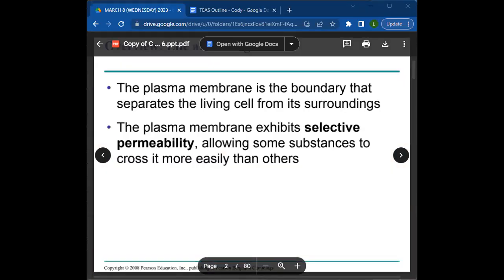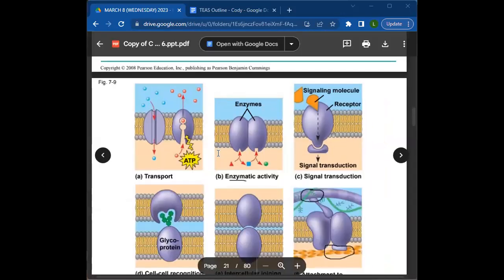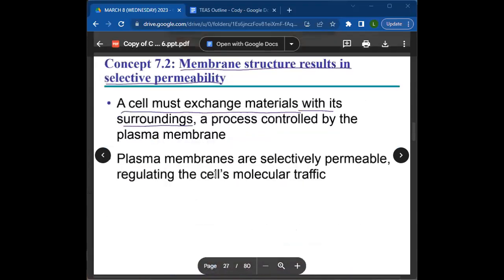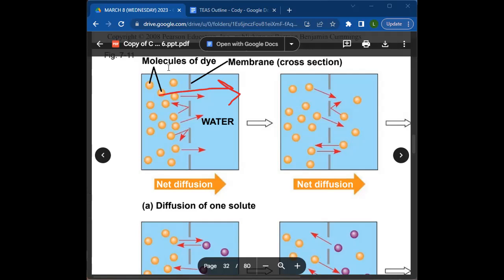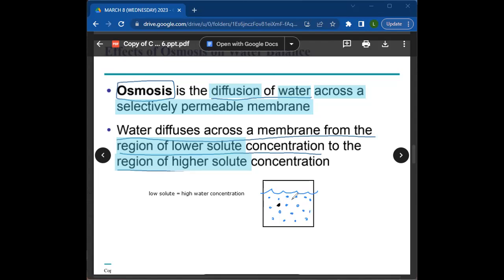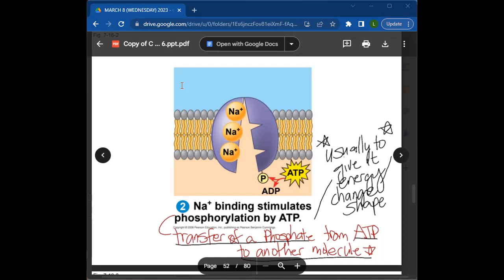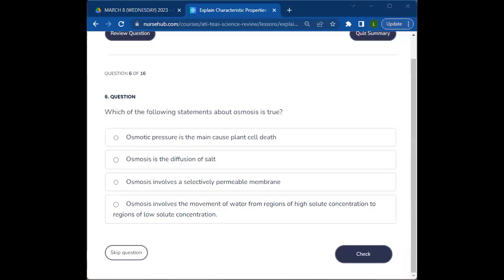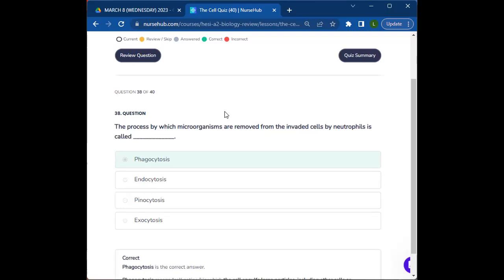TEAS Study Guide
Plasma Membrane